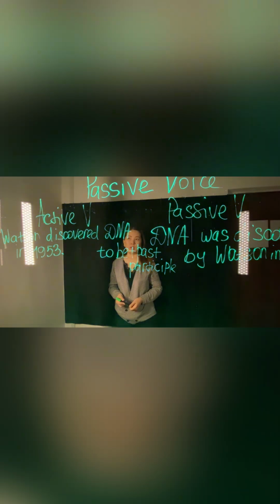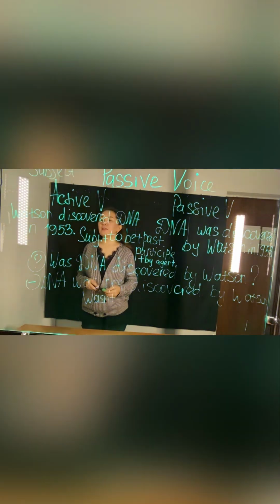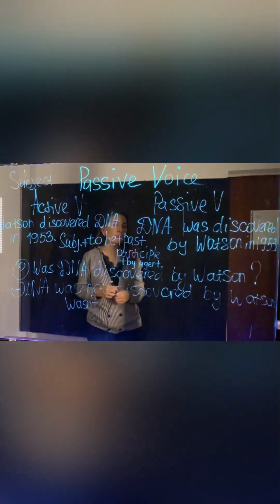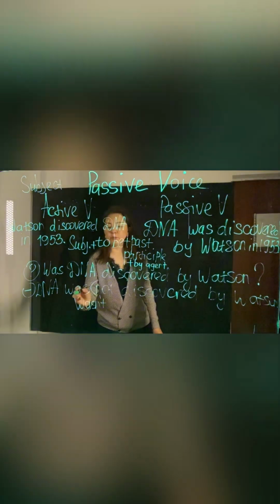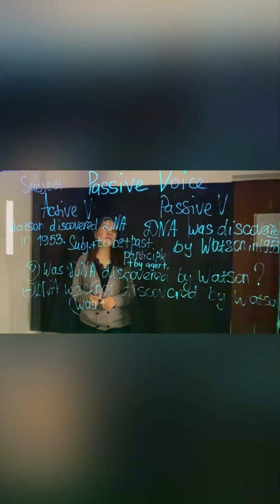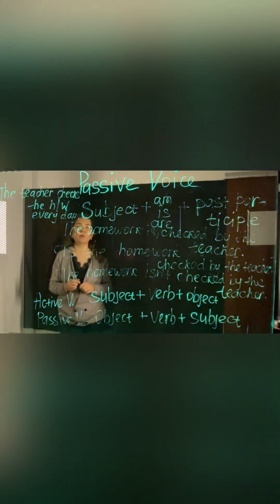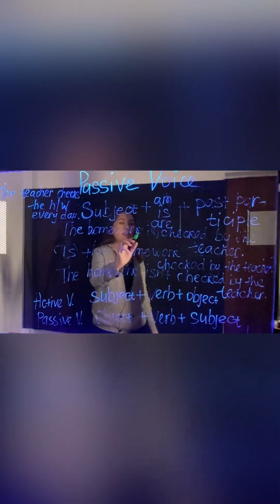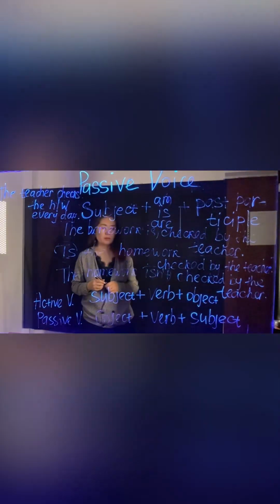3 декабря 2024 г.